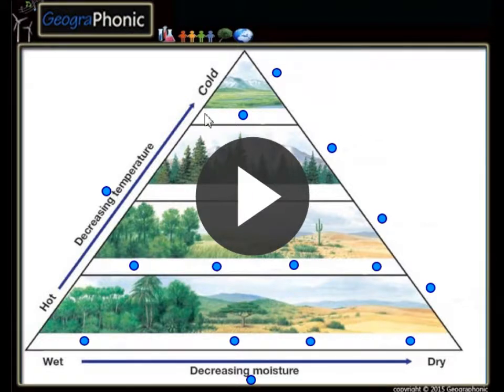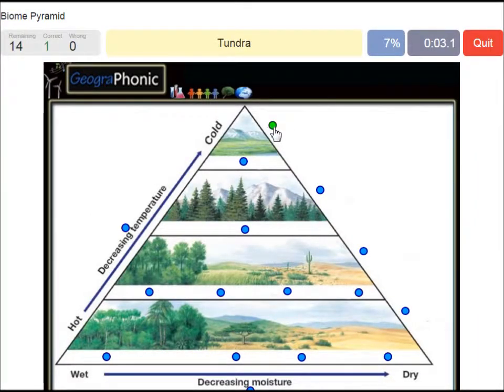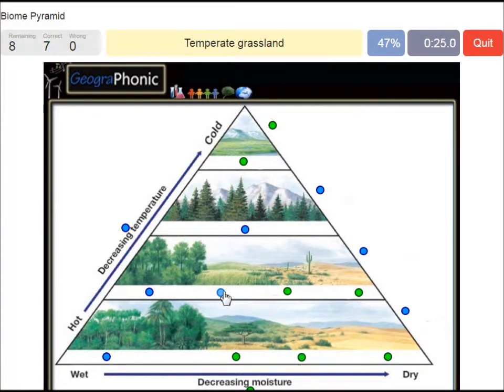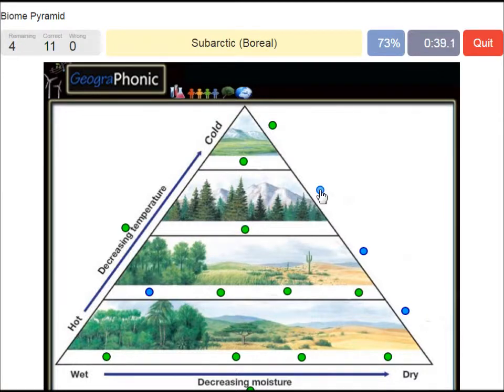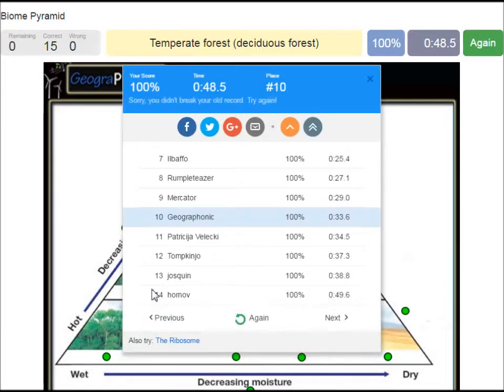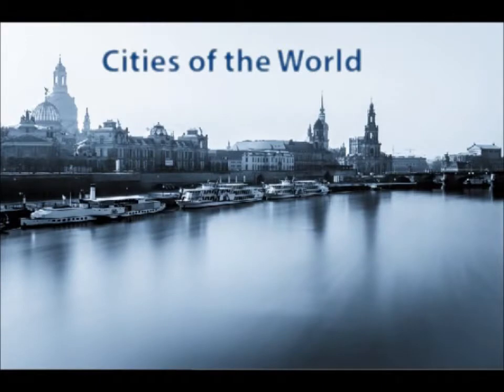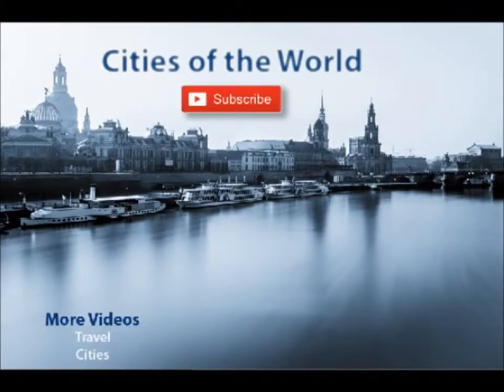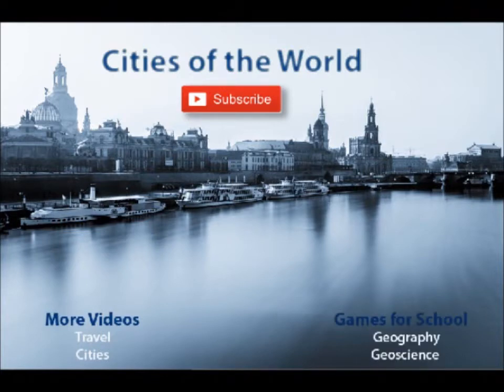Pyramide biome, les zones climatiques naturelles dans le diagramme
tropical, tempéré, subarctique, toundra arctique, la taïga, désert, prairie tempérée, la savane, forêt tropicale, forêt tempérée, diminuant, de l'humidité, de la température
géographie, géo, sciences de la terre, la science, la géographie physique, naturellement, naturel, geographonic, éducation, éducation éducative, la géographie, la géologie, géomorphologie, professeur de géographie, professeur, enseignement, enseignement de la géographie, paysage, exogène,